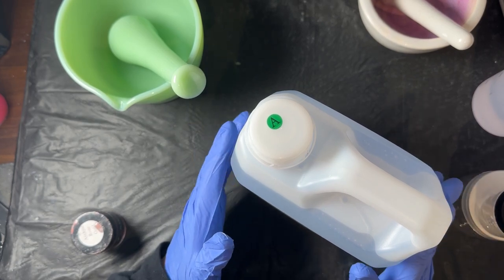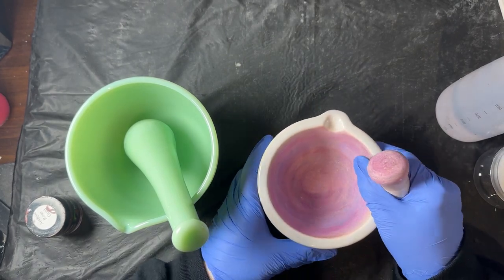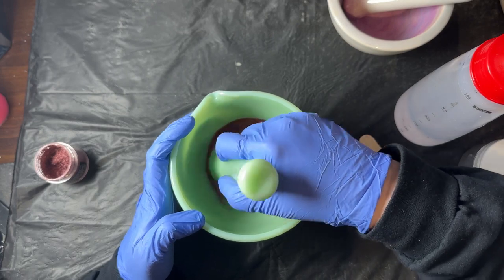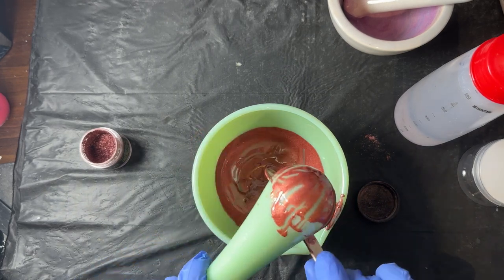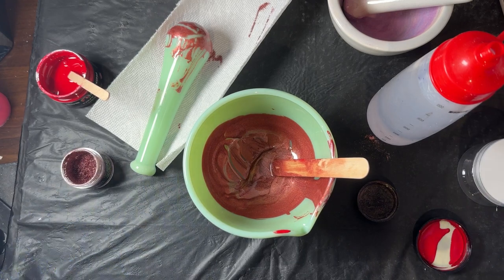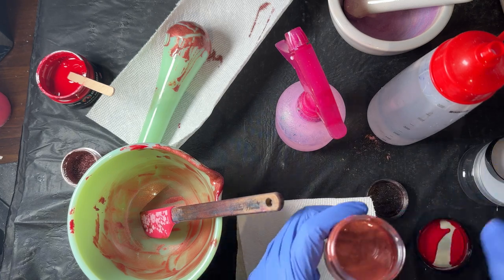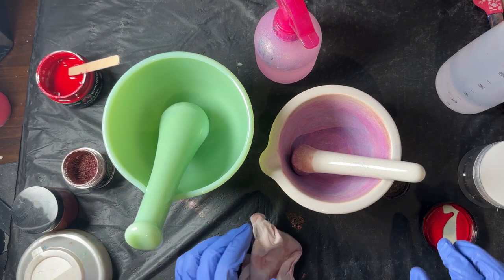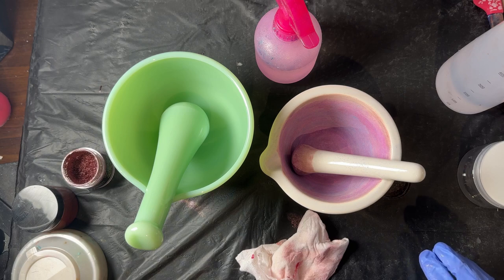How to make your own pigment paste - super easy tutorial - see new video for higher volume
Craft Resin

craft-resin.co.uk/MICHELLE_Z

4 oz Jars

2 oz Jars

Resin Bottles